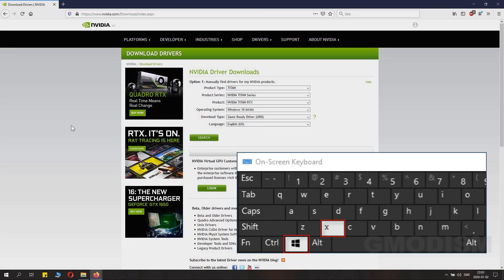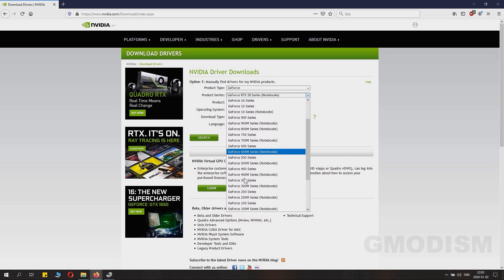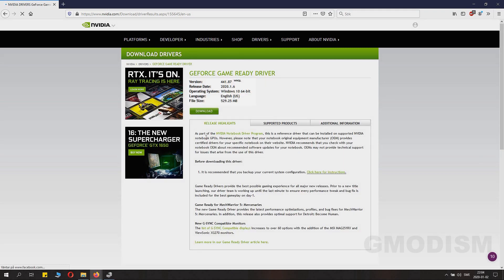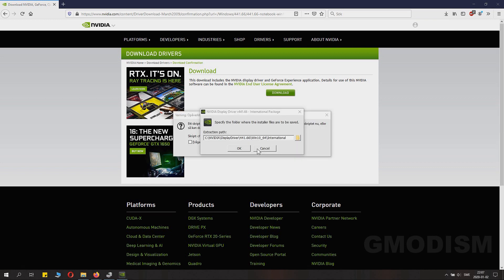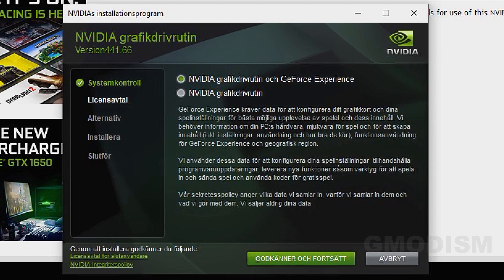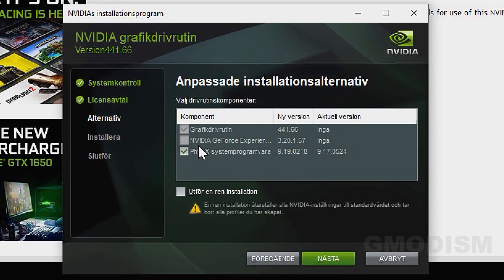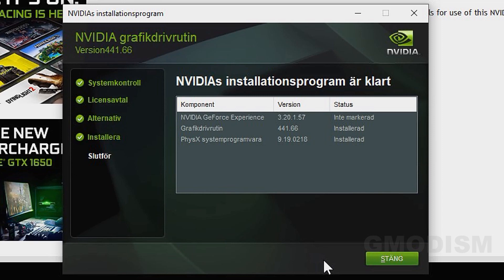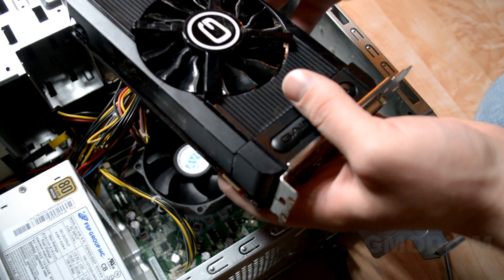How to Fix ALL Nvidia Driver Issues - The Most Common Fix 2025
This video explains how to fix all NVIDIA driver issues by the most common solution working 2025 to fix NVIDIA driver problems. Remember to select Game-Ready drivers and nothing else!

║ CHECK MY OTHER TECH TUTORIALS

Licensed to me according to our agreements.
T4W: How to Fix ALL Nvidia Driver Issues - The Most Common Fix 2021